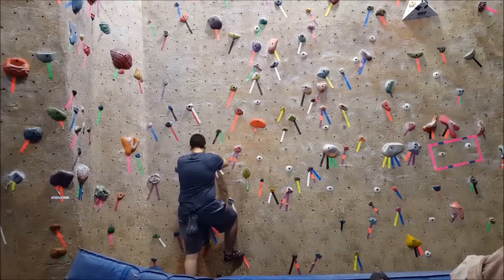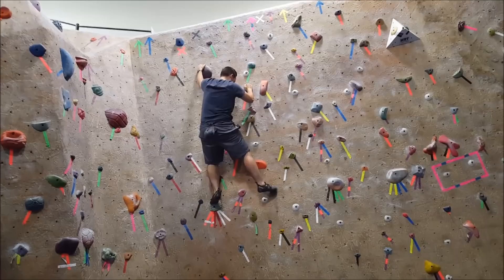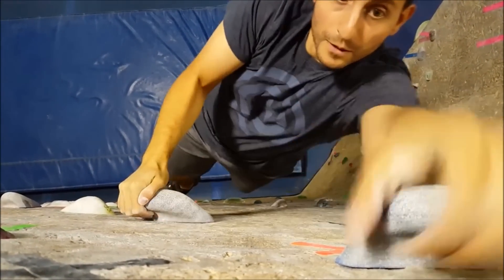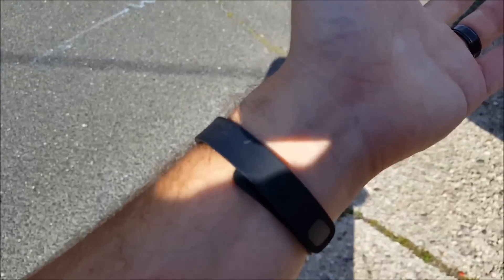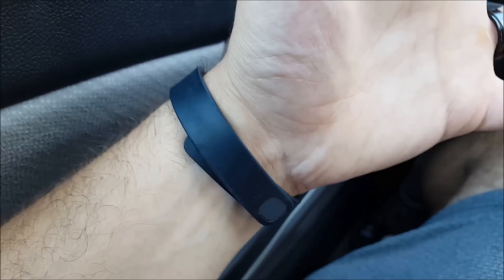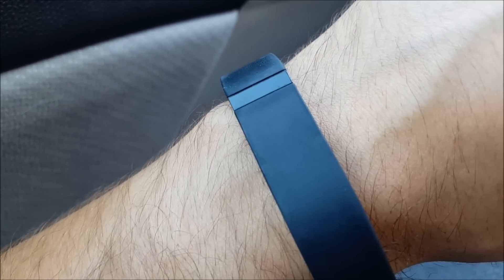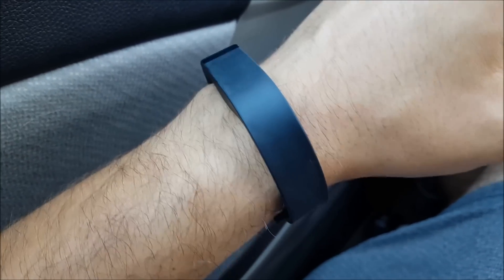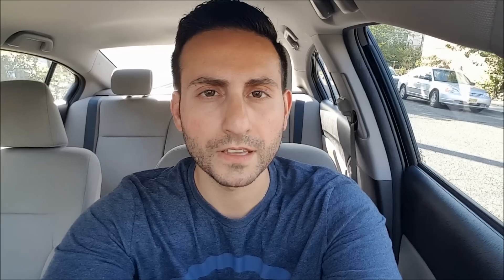Best Deodorant to Wear with Fragrances?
I recently acquired a new deodorant by a company called Native, and in this video, I put it to the test!

In the video, I mention that it's 12 dollars for a 2 pack. It's actually a one pack. Sorry!